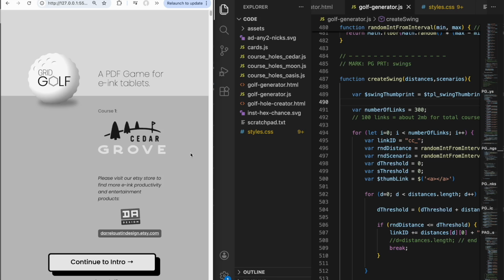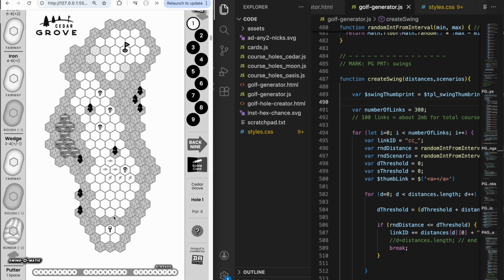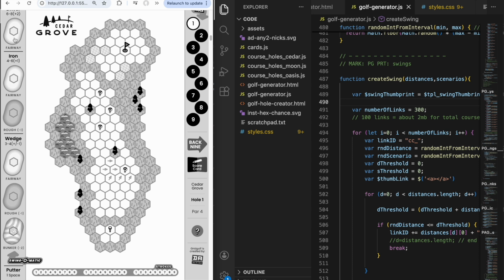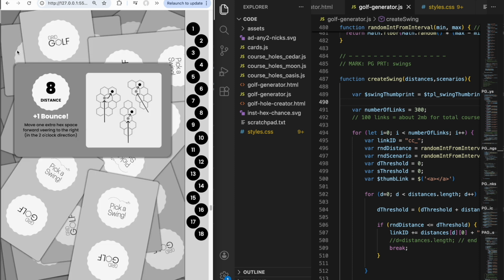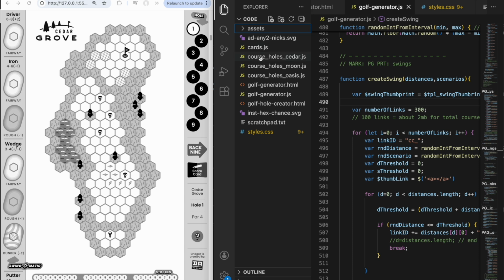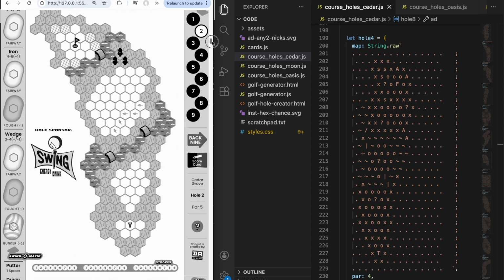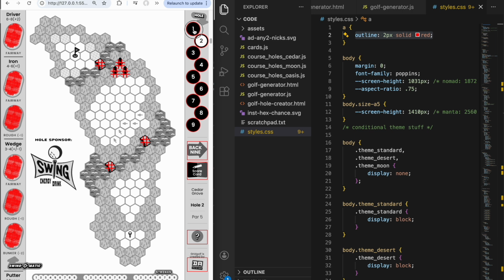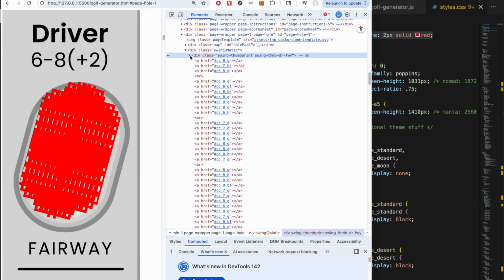PDF "Game Engine(?)" how-to for creating E-ink device games.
This is a follow-up video that talks about how the random interactions were built in the PDF Golfing game I created for e-ink devices. I had several people ask me how I implemented that aspect of the game. I hope the video is insightful and if you want to take this idea and run with it to make your own games, please do! And let me know what you come up with!